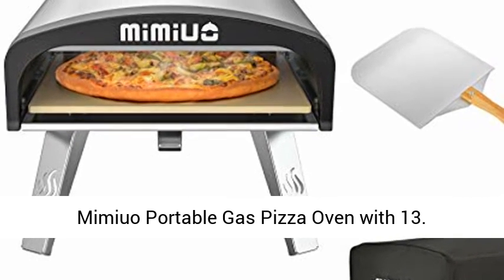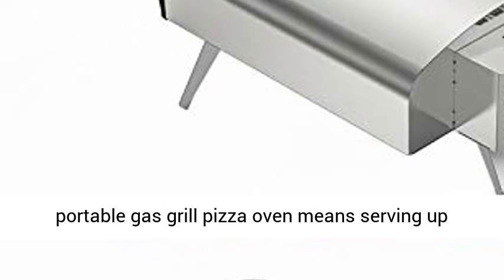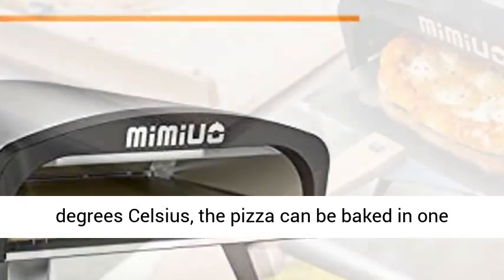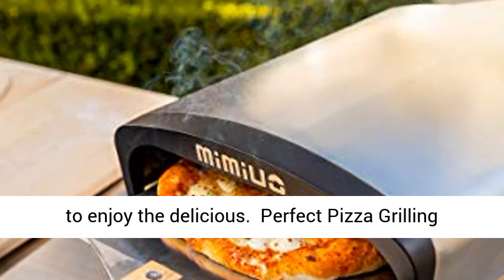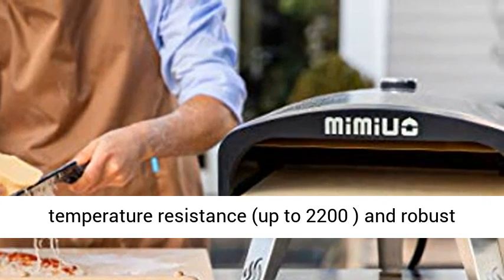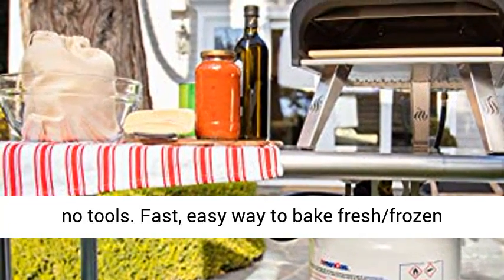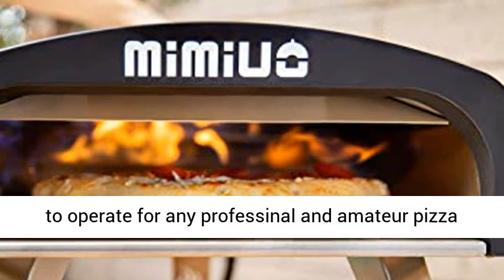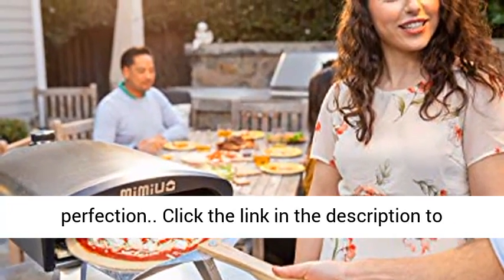Mimiuo Portable Gas Pizza Oven with 13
Mimiuo Portable Gas Pizza Oven with 13"" Pizza Stone & Foldable Pizza Peel - Stainless Steel Gas Pizza Grilling Kit with Automatic Rotation System (Tisserie G-Oven Series) - Global Patent 【Portable Outdoor Gas Pizza Oven】- Newest Mimiuo Tisserie G-Oven series gas pizza baking oven is specially designed to be relatively lightweight for outdoor application, either portable or transportable, cooking with portable gas pizza oven means serving up fantastic dishes in your garden backyard, at the beach or any outdoor space.
【Super Fast Baking & Automatic Rotating Device Design to Free Your Hands During Baking】- It takes about 10-15 minutes to preheat before the temperature reaching 932℉, then the pizza can be baked in 1 minute. Which means you can prepare multiple pizzas in advance and bake them all in a few minutes. The bottom bracket on which the pizza stone sits can be automatically rotated during baking to prevent the pizza from burning, you don't have to turn the pizza manually. No more burnt pizza！
【Perfect Pizza Grilling Oven Kit Including All The Accessories】- It comes with the gas pizza oven, a 13"" round pizza stone, a 12"" * 14"" foldable aluminum pizza peel and a protective oven cover. The cordierite pizza stone has super high temperature resistance (up to 2200℉) and robust stability, tolerates an implausible amount of heat, it pulls outer moisture off dough and promotes perfect crust, leaving the inside moist and fluffy.
【Easy to Install, Operate & Clean】- Assembles and installs in minutes with no tools. Equipped with 1.5m gas pipe (5/8-18UNF gas outlet thread). Fast, easy way to bake fresh/frozen pizza! Just apply some stainless steel cleaning solution to the outside of your unit by a small towel or rag.
【Great Gift for BBQ Pizza Lover & Camper】- The mimiuo outdoor pizza oven is easy to operate for any professinal and amateur pizza maker, even the new learners. It's a best gift for any pizza lover. Allows you to try out all your favorite recipes and bake bread, chicken tenders, shrimp, cookies, pies and any other pastry to perfection."